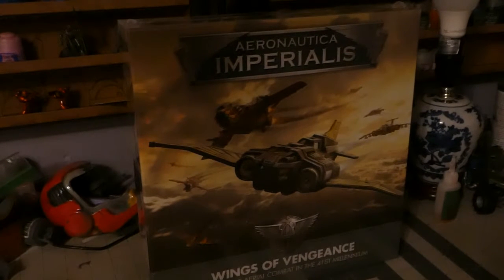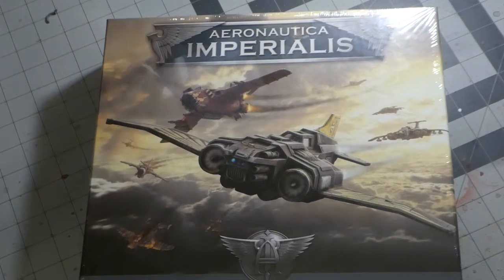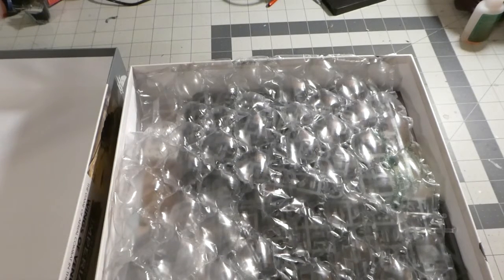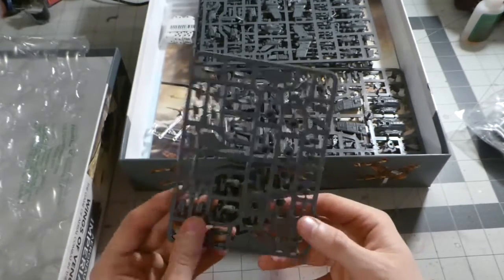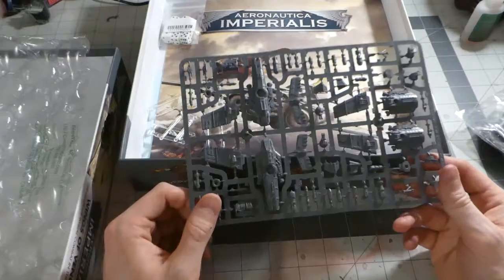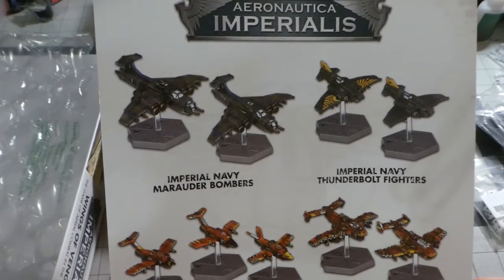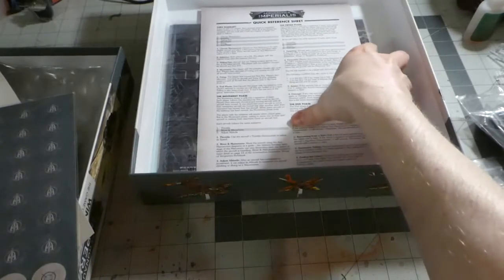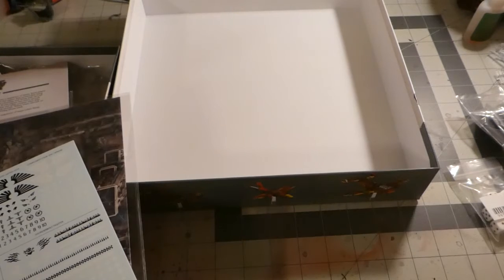Aeronautica Imperialis Wings of Vengeance Review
my first game set review. Aeronautica imperialis, a dog fighting game with orcs and imperial ships!